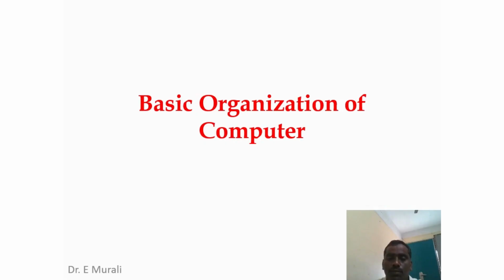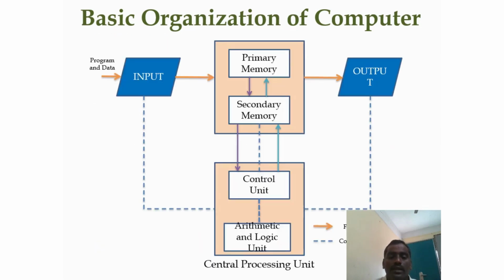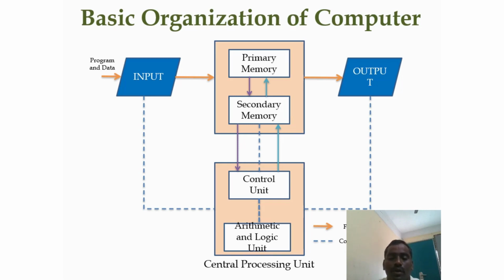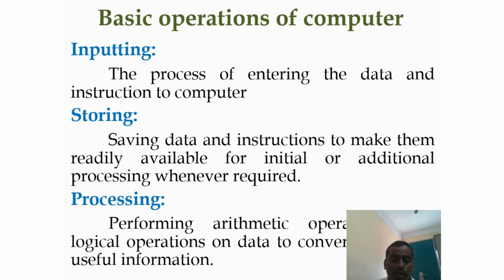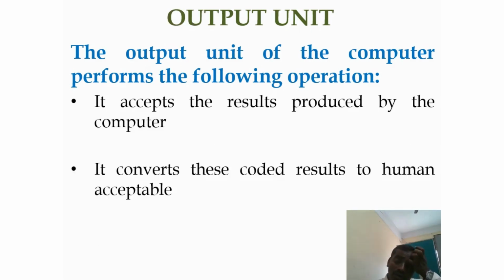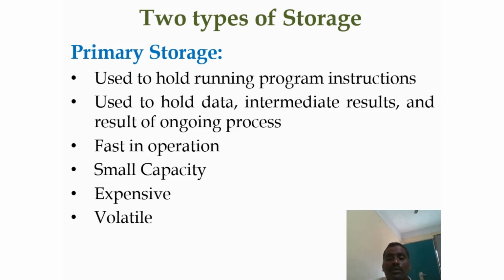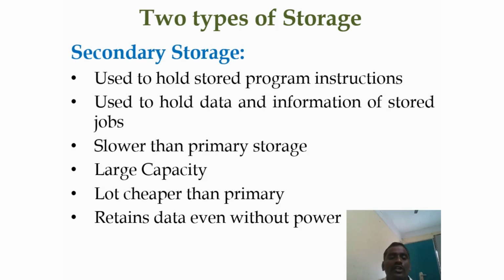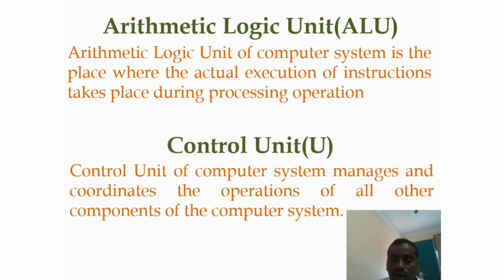Organization of a Computer | C programming computerorganization alu cpu clanguague